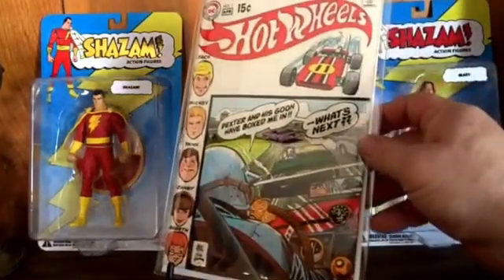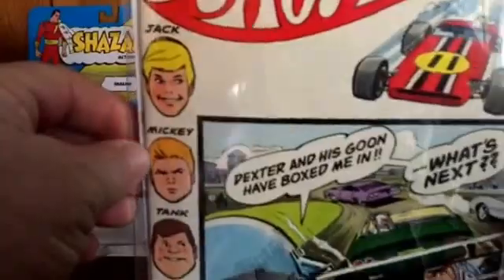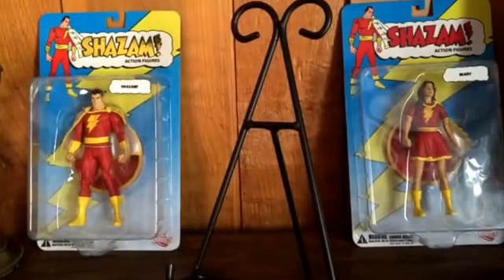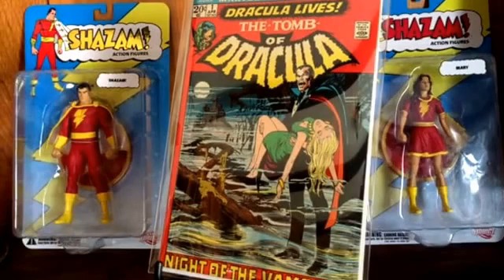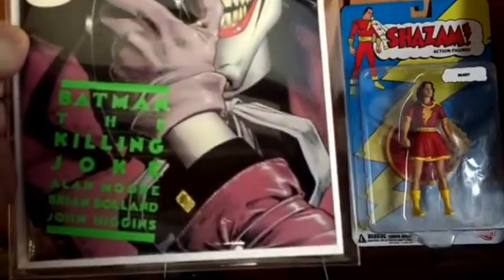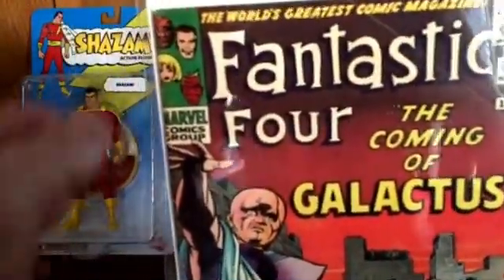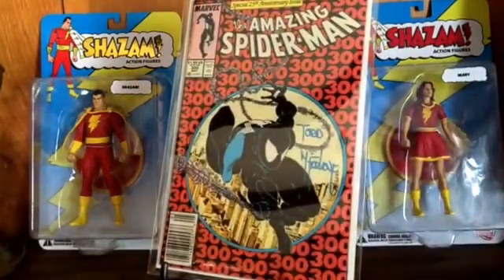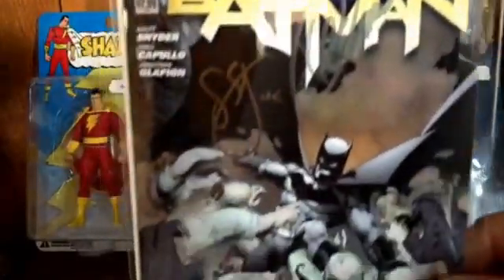Hookedoncomics entry for Bigeez 259 sub contest Mar 8, 2016